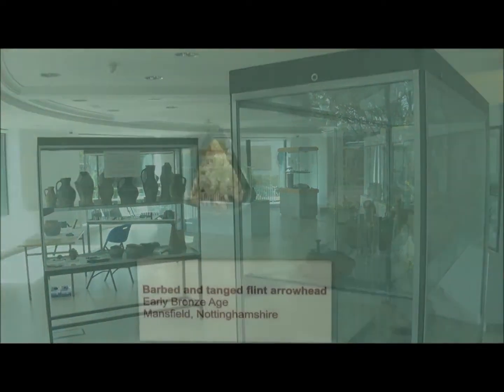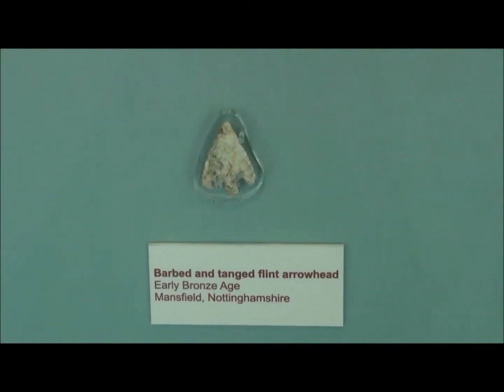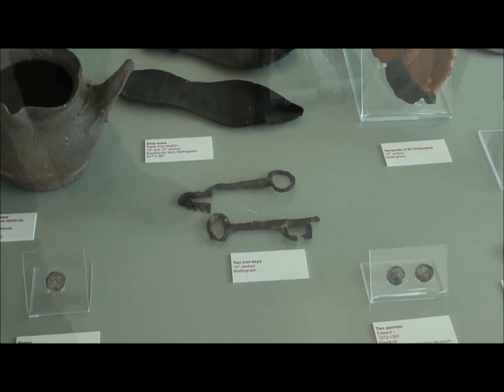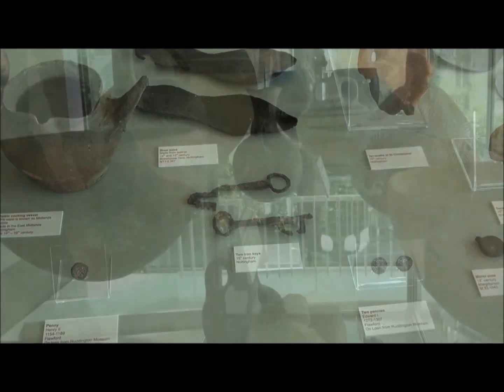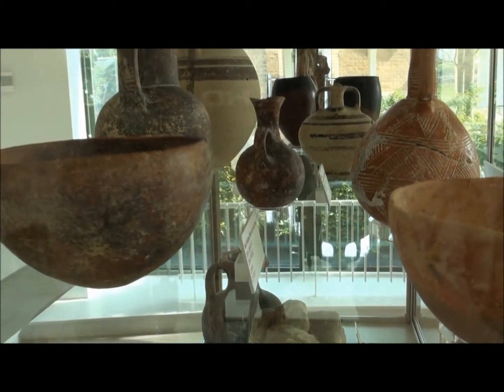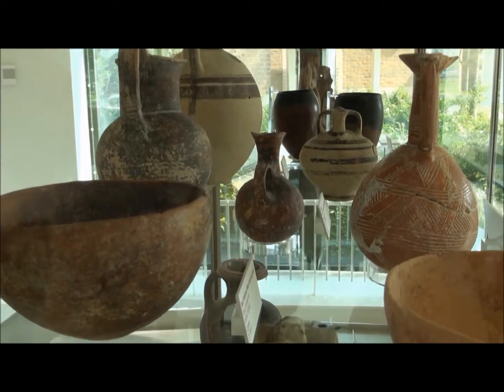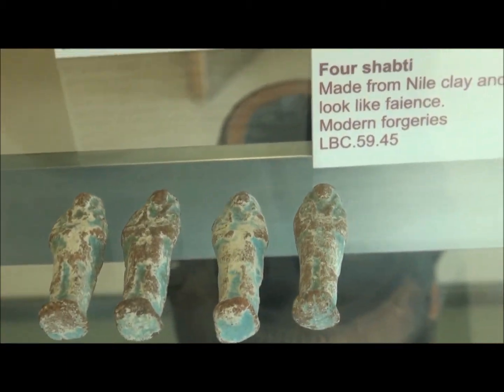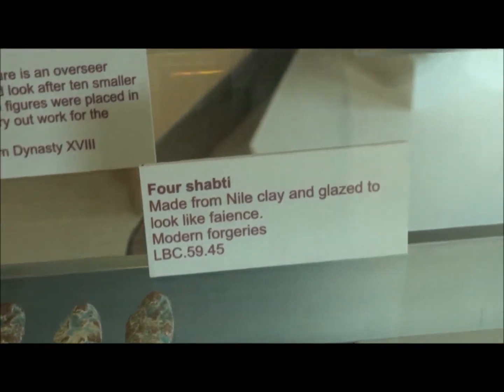Museum of Archaeology University of Nottingham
A introduction to the Museum of Archaeology located on the university park campus of the University of Nottingham.

Filmed & Edited by I. Huw Espley

Thanks to Clare Pickersgill for introducing the museum.